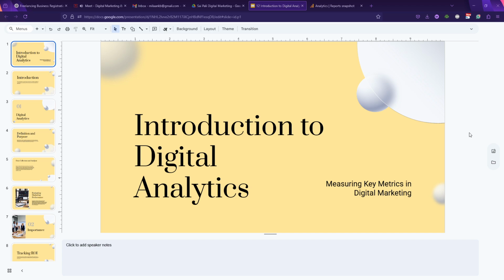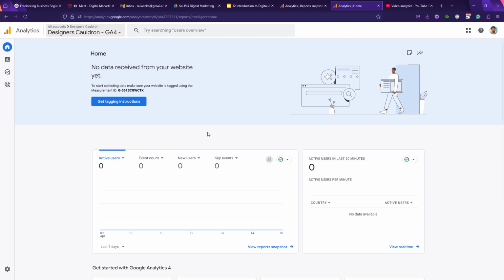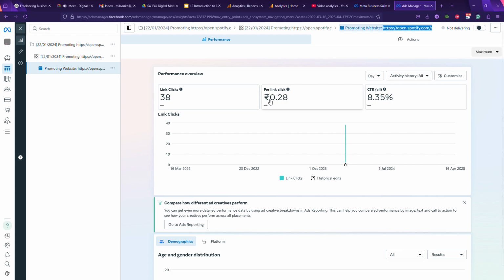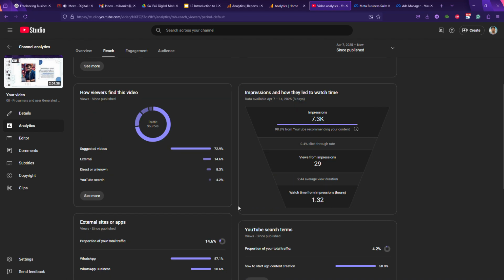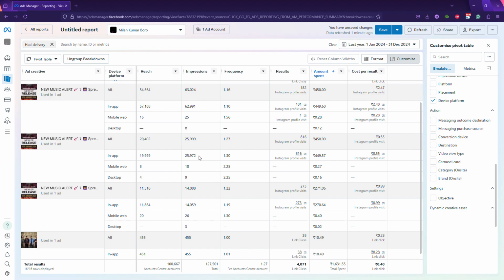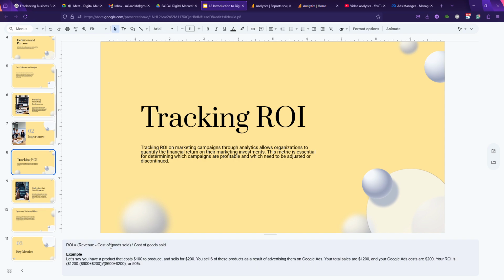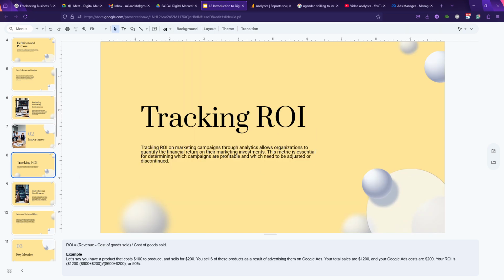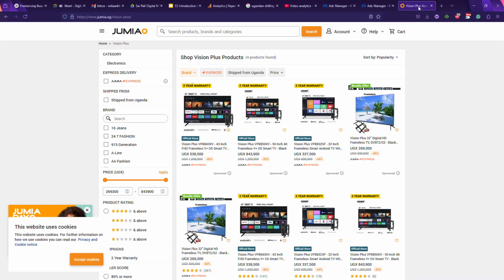12 Introduction to Digital Analytics – Measuring What Matters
This presentation explores the importance of digital analytics in
understanding marketing effectiveness and driving data-driven
decisions.